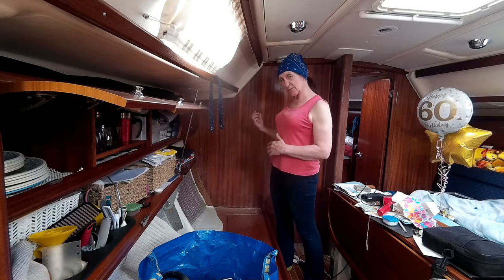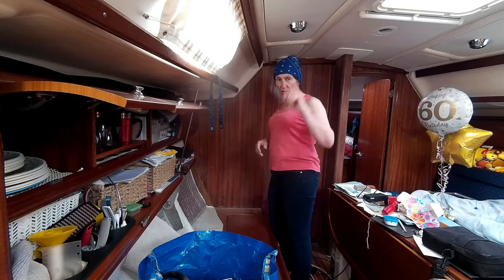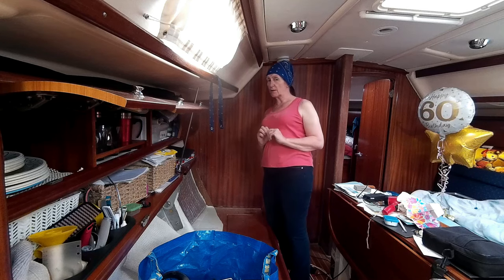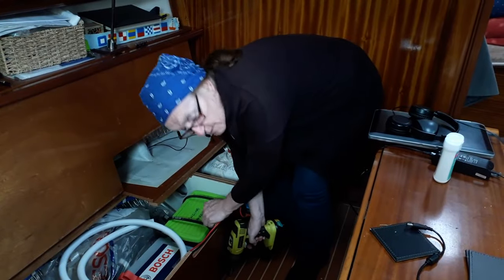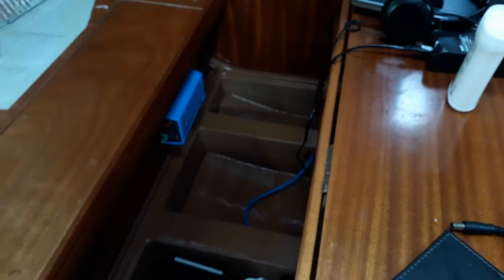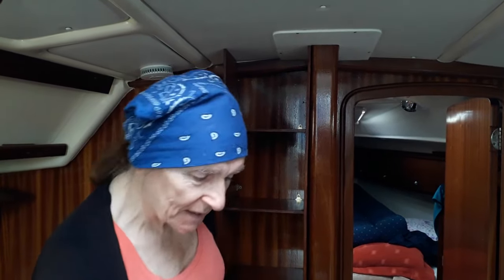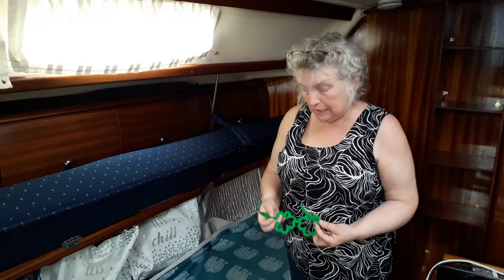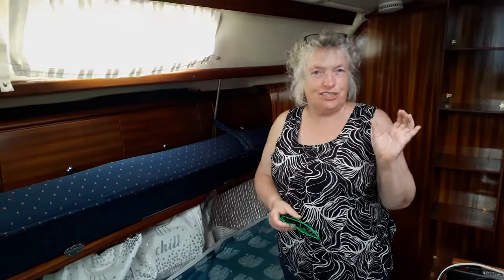Not Sailing Northern Ireland - Fed up - Bulkhead - Varnish - Ep. 346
ABOUT US